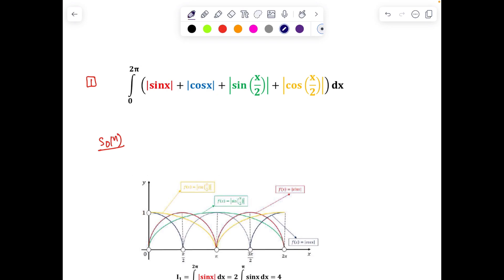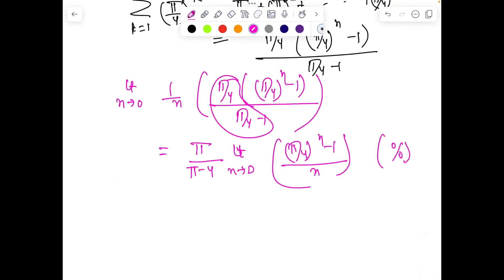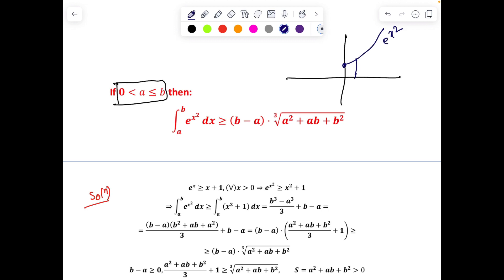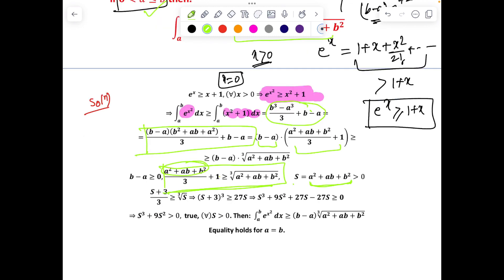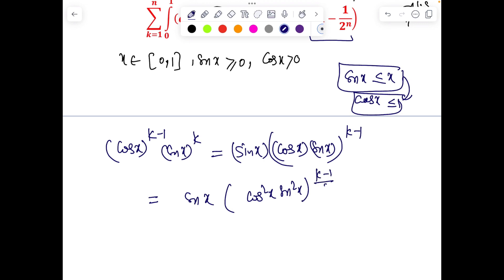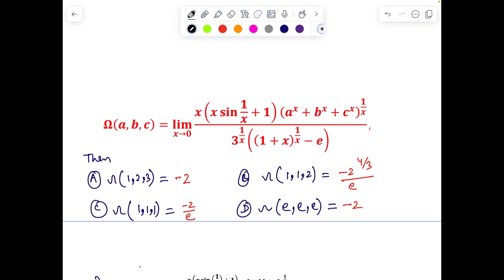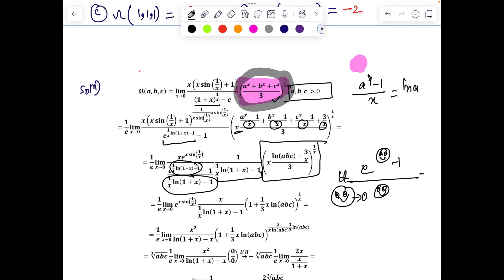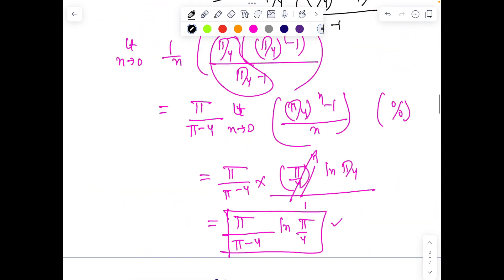JEE ADVANCED 2024 BOOSTER DOSE CALCULUS |JEE REVISION